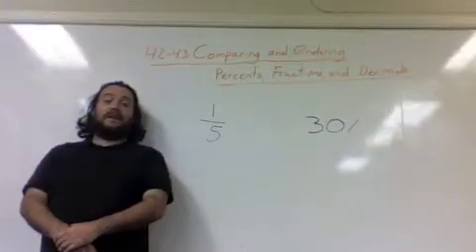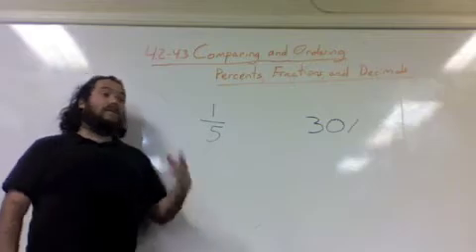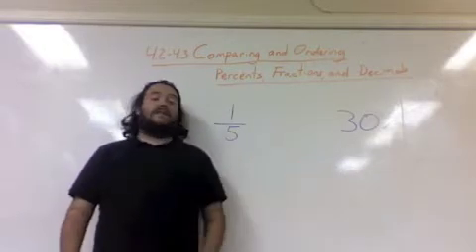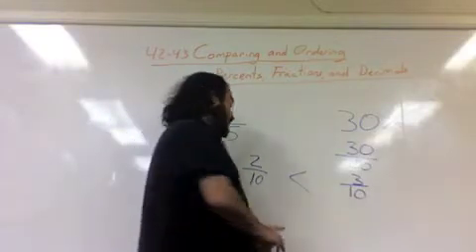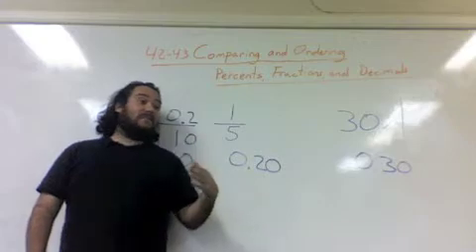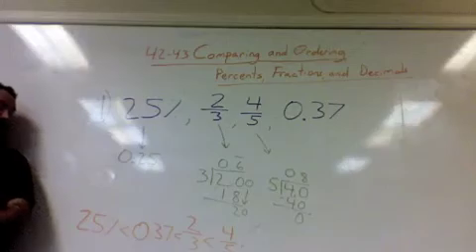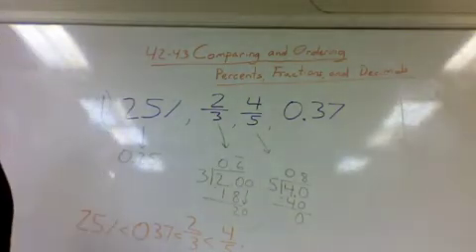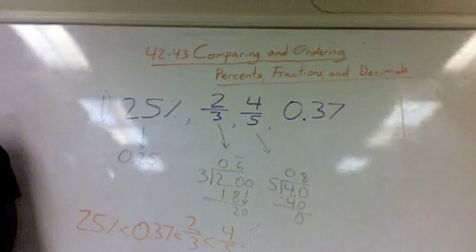7th grade 4.2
7th Grade
Chapter 4
Lesson 2
Comparing Percents